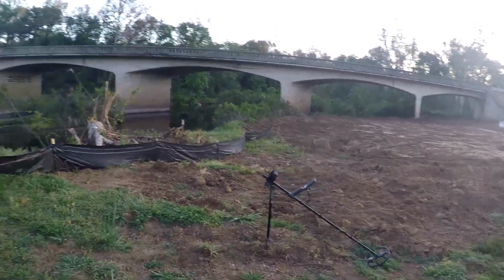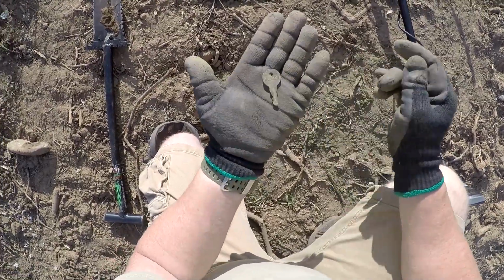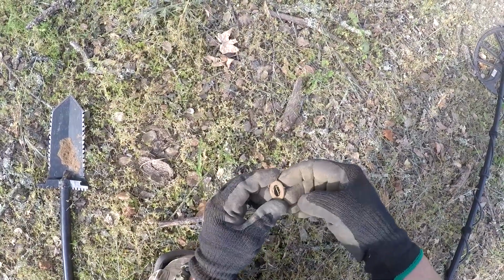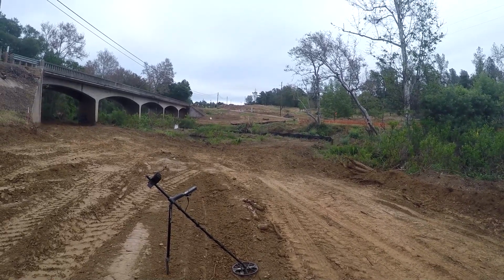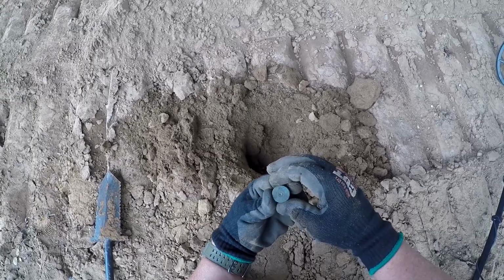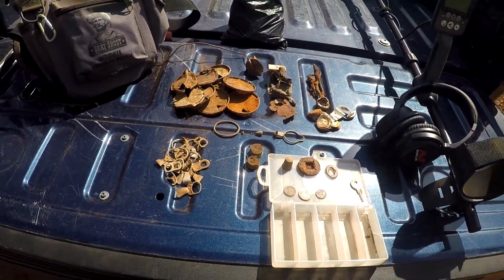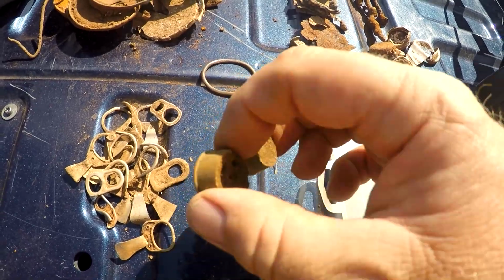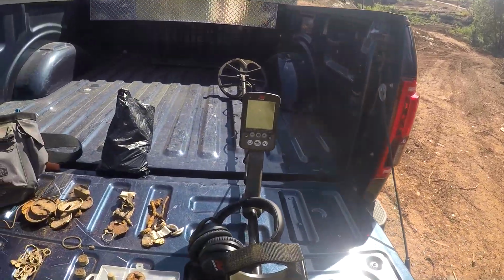Bottlecap Bob #19 - Metal Detecting With BottleCap Bob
This is a 2 day hunt wrapped up in one video. I found a super cool thimble, a war nickle and some other goodies.